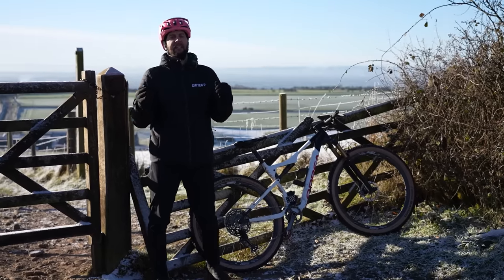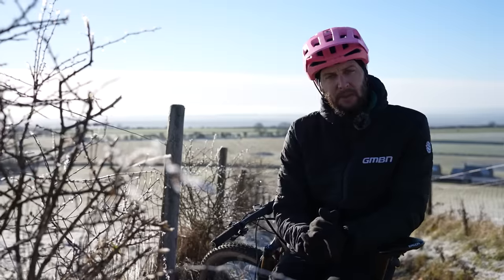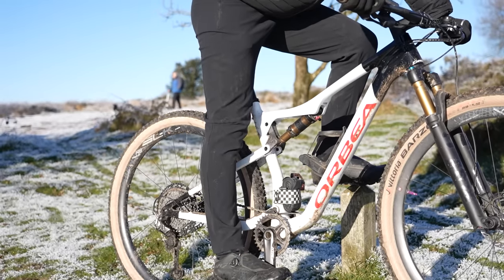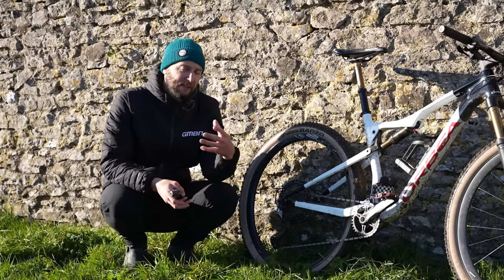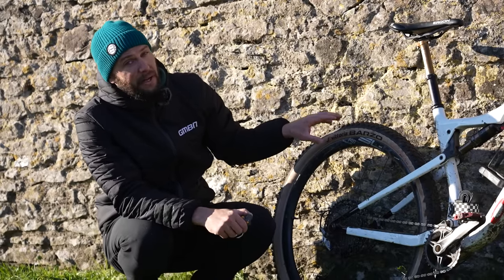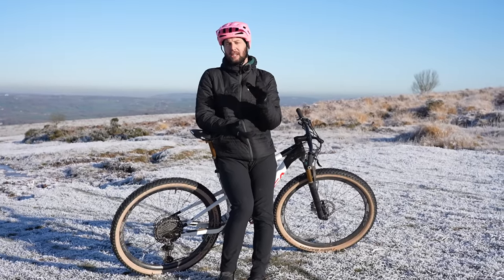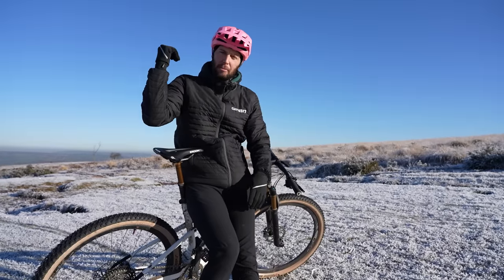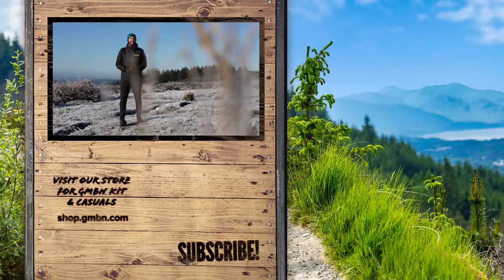Why You Are Slow Up The Climbs! | XC Climbing Mistakes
Join Rich Payne as he runs you through some simple tips & tricks on tackling steep & technical terrain on your XC bike!

⏱ Timestamps ⏱
0:00 - Intro
0:35 - Weight over the front
1:54 - Saddle height
3:28 - Tyre pressure
4:59 - Bad line choice
6:15 - Smooth cadence
7:10 - Changing gears

What's the worst XC mistake you've ever made? Let us know down below! 👇

B-Roll - _91nova